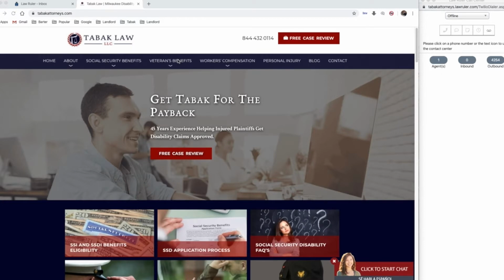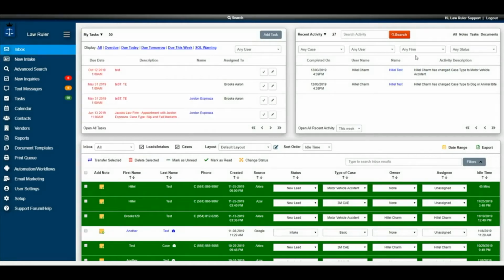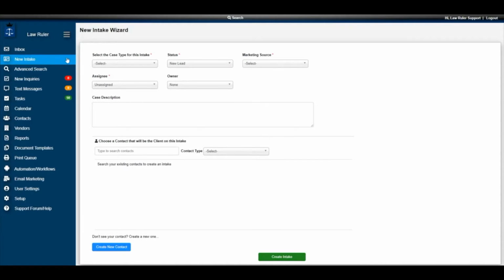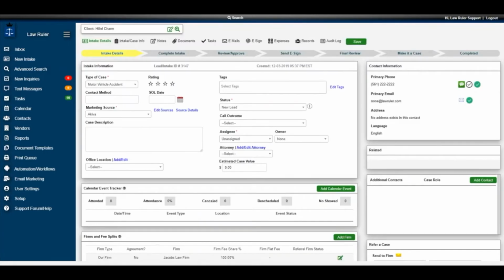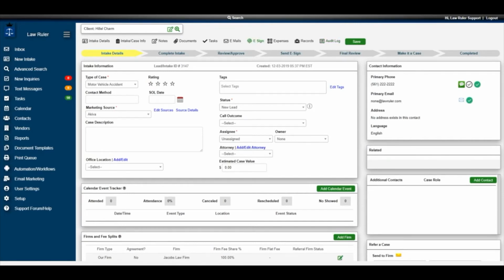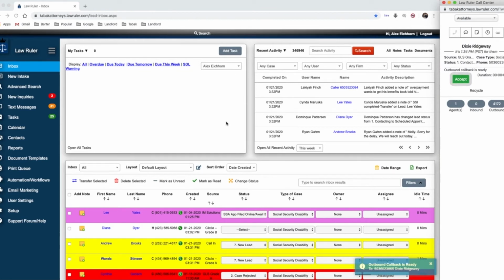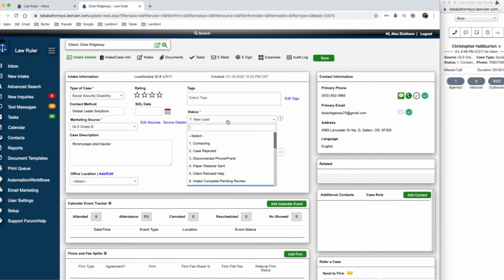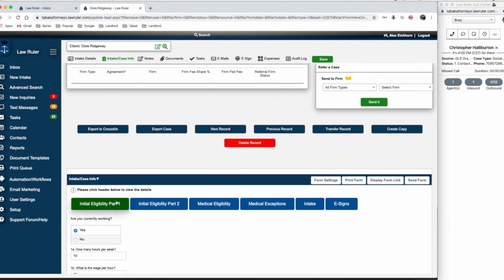LawRuler Training Tutorial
Tabak Law's CRM Training